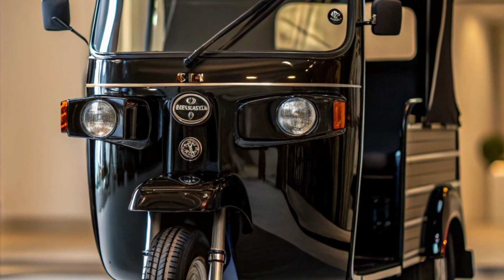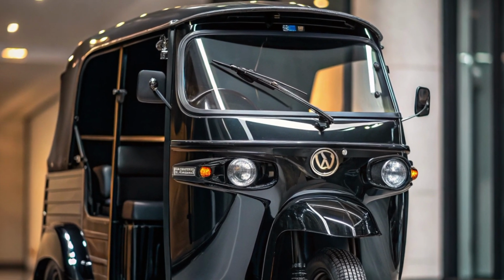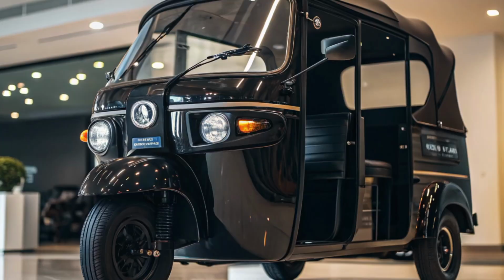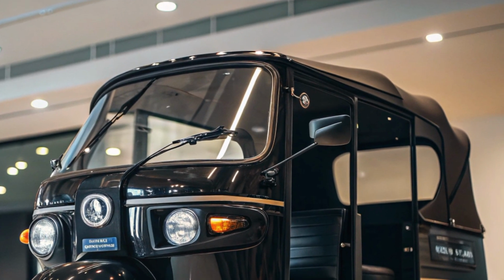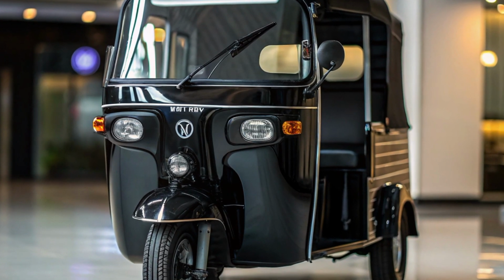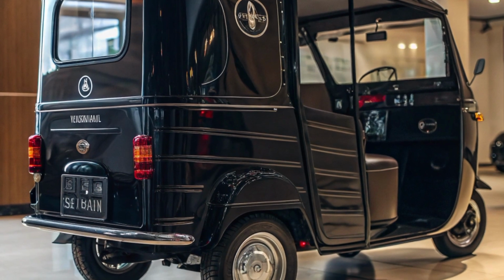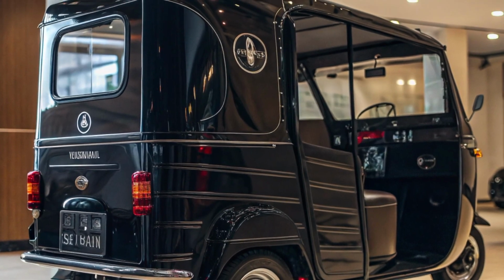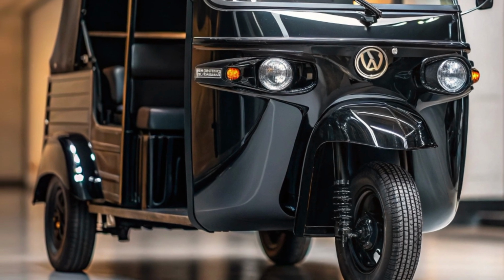2026 Yamaha Three Wheeler Rickshaw – Game Changer for Urban Transport?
Description:
Explore the all-new 2026 Yamaha three-wheeler rickshaw designed for durability, fuel efficiency, and city-friendly performance. This next-generation rickshaw blends modern design with advanced engineering, making it a standout choice for commercial and urban transport. Learn about its features, specifications, mileage, maintenance, and why it's creating a buzz in the three-wheeler segment.

yamaha2026
yamaharickshaw
threewheelerlaunch
rickshaw2026
newrickshawmodel
urbantransport2026
yamaharickshawreview
threewheelerupdate
rickshawmarket
indiaautorickshaw
futureoftransport
fuel-efficientvehicles
lowmaintenancevehicles
rickshawcomparison
citytransport
rickshawride
yamahaengine
transportationtech
greenmobility
automotiveupdate
2026vehicles
ruraltransport
citymobility
newvehiclelaunch
rickshawtestdrive
publictransportation
affordablevehicles
autorickshawreview
emergingautos
rickshawfeatures

Yamaha three-wheeler 2026
New Yamaha rickshaw review
Best three-wheelers in India
Top rickshaws for city driving
Low maintenance auto rickshaws
Rickshaw price in 2026
Yamaha electric rickshaw
Fuel efficient rickshaws
Yamaha rickshaw mileage
Auto rickshaw launch 2026
Yamaha three-wheeler specifications
Future of rickshaws
Affordable three-wheeler
Three-wheeler for commercial use
Rickshaw road test
Yamaha commercial vehicles
Auto rickshaw comparison
Best three-wheeler brands
Yamaha vs Bajaj rickshaw
2026 transport solutions

Reasons to Watch This Video:

Discover Yamaha’s latest innovation in urban mobility

See the stylish new design of the 2026 rickshaw

Understand the updated engine and mileage specs

Compare it with other top rickshaw brands

Learn how this model improves fuel efficiency

Get real-world performance and ride comfort review

Explore its potential for commercial drivers

Know about pricing and maintenance cost

See why it’s trending in auto-rickshaw markets

Stay ahead with the latest three-wheeler tech

Video Title Ideas:

2026 Yamaha Three-Wheeler Rickshaw Full Review
Yamaha’s New Rickshaw Is a Game Changer
Yamaha Three-Wheeler 2026 Price and Features
Top 10 Reasons to Buy Yamaha Rickshaw 2026
Yamaha 2026 Rickshaw vs Bajaj Comparison
Best Commercial Rickshaw for 2026
Yamaha Three-Wheeler Test Drive and Review
New Rickshaw 2026 Walkaround
Yamaha 2026 Auto Rickshaw First Look
Fuel Economy Review of Yamaha Rickshaw

yamaha three wheeler
2026 rickshaw
yamaha rickshaw launch
new rickshaw model
three wheeler review
urban rickshaw
rickshaw features
yamaha vehicle 2026
fuel efficient rickshaw
auto rickshaw mileage
rickshaw ride quality
city vehicle 2026
commercial three wheeler
yamaha three wheeler price
rickshaw for drivers
yamaha transport
rickshaw comparison
top three wheeler brands
future rickshaws
rickshaw engine
urban mobility solution
yamaha technology
rickshaw power
rickshaw design
rickshaw performance
rickshaw update 2026
auto market trends
rickshaw economy
city driving vehicle
three wheeler choic